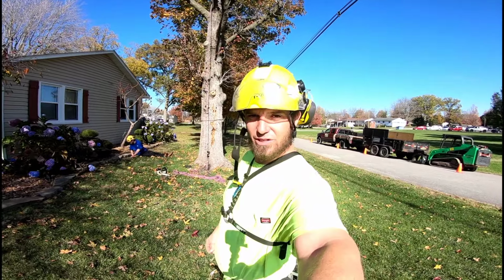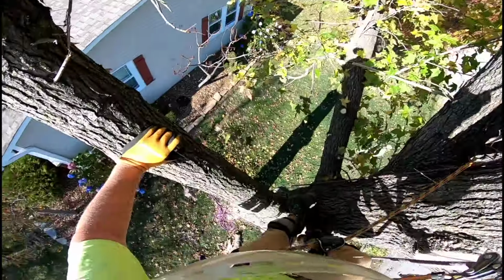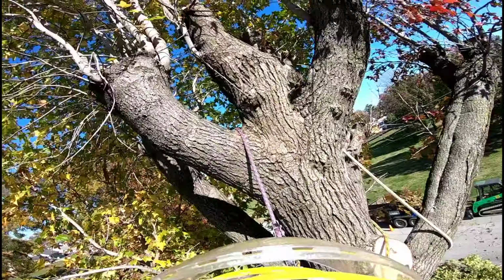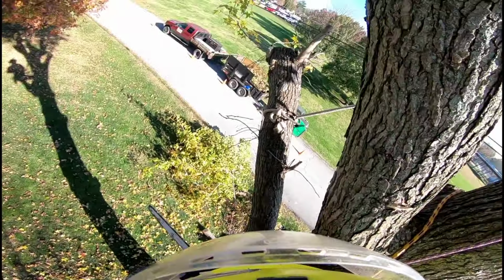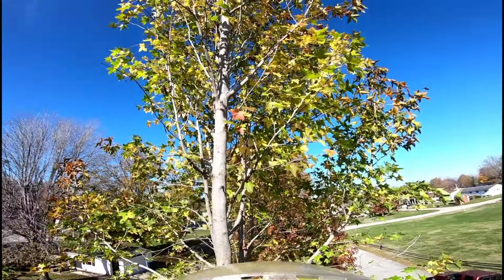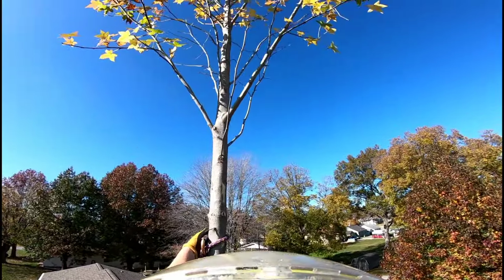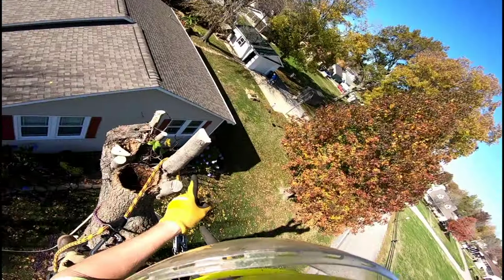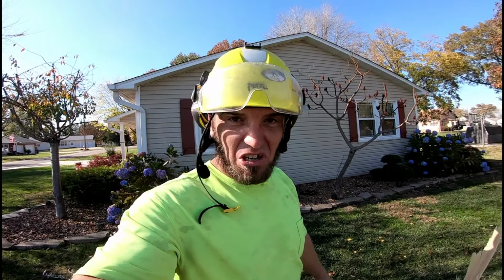Little GIANT; Sweet Gum Tree Removal!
This is a dying sweet gum that we had to get out of this nice yard!